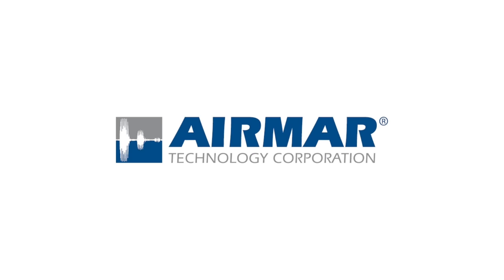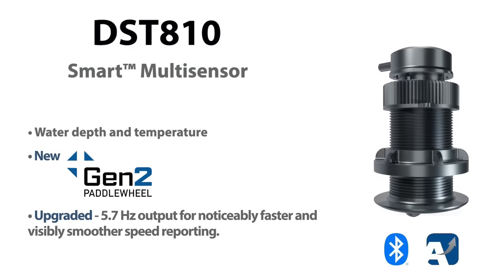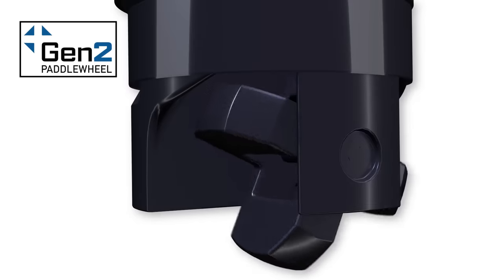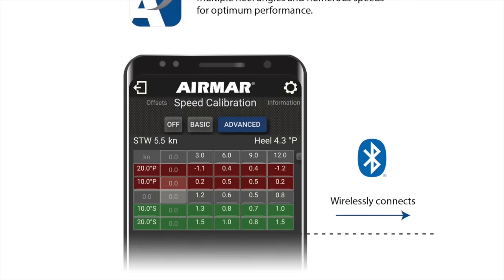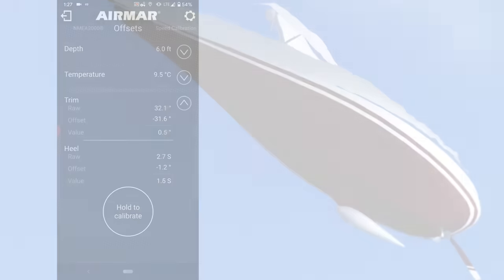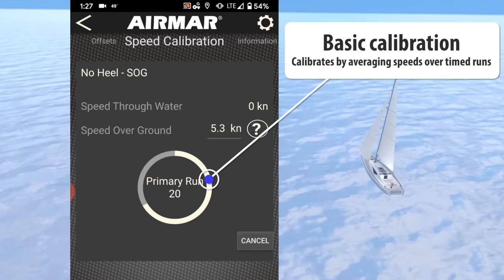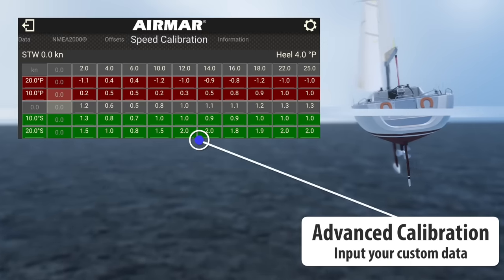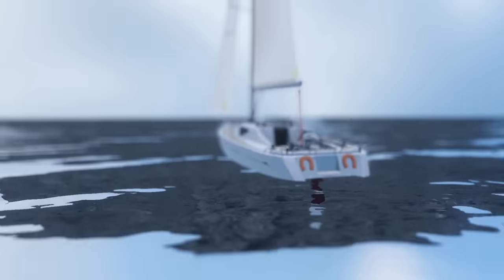Airmar DST810 Smart™ Multisensor with Gen2 Paddlewheel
In addition to water temperature, depth and newly upgraded 5.7 Hz speed-through-water output, the DST810 features an integrated attitude sensor for heel and trim data. This information, combined with Airmar’s powerful and simple CAST app, makes heel-compensated speed calibration across multiple heel angles and speed ranges both fast and intuitive, and independent of onboard instruments.

New for 2022, the DST810 introduces its new, ultra-responsive Gen2 paddlewheel, adding start-up speed performance of only 0.3 knots and outperforming all other available paddlewheels. Speed from the Gen2 becomes linear at 0.6 knots with readings remaining smooth and accurate through 45 knots due to an improved 5.7 Hz speed resolution.